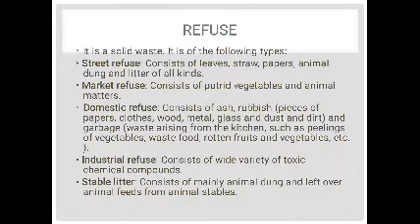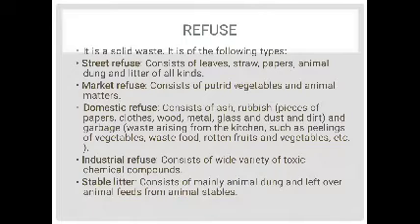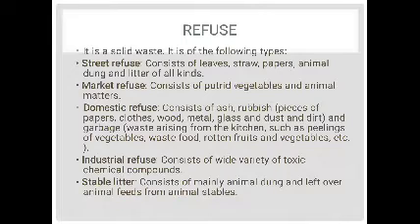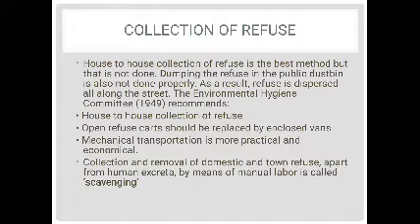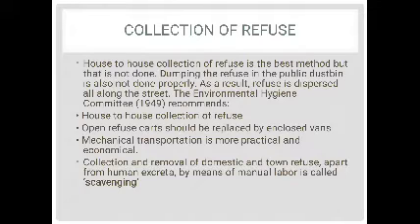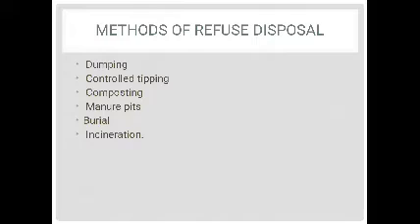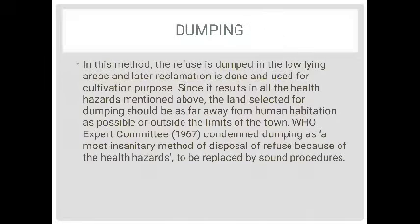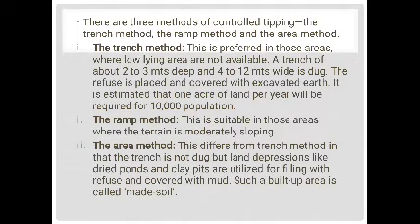Disposal of waste 1 By Dr. Yogita (FHS)